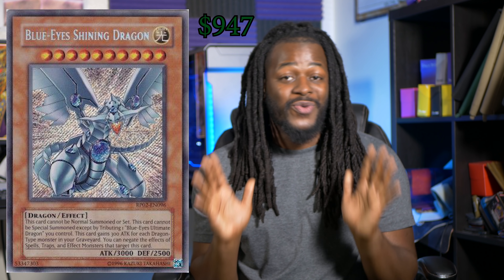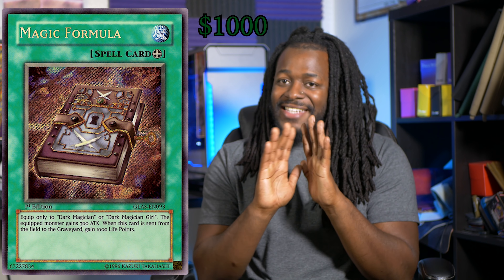The Most Expensive Yugioh Cards! 2020